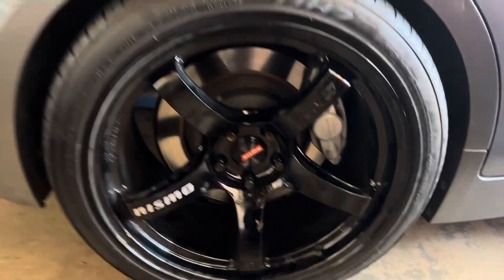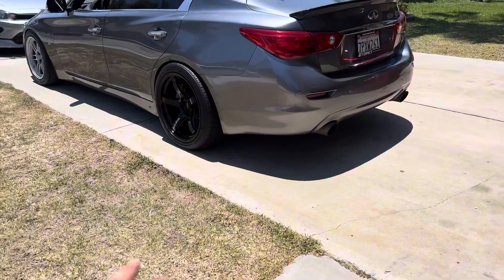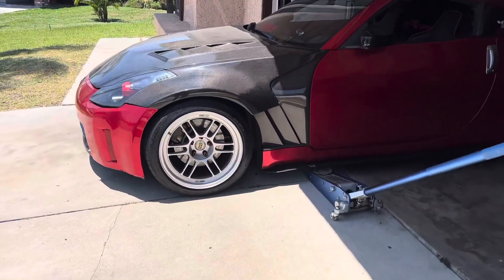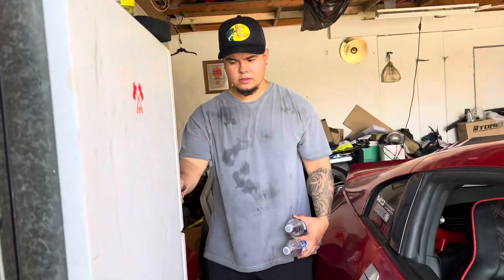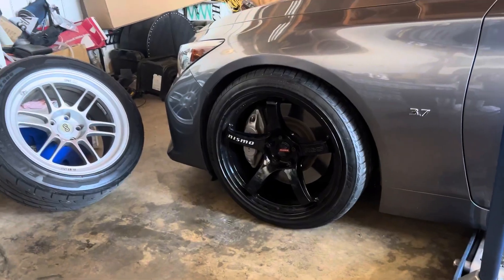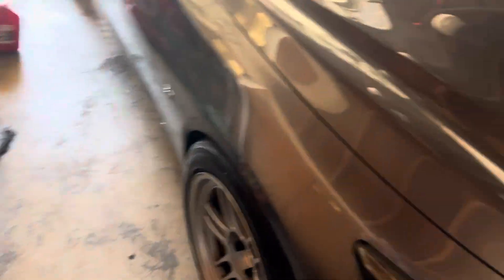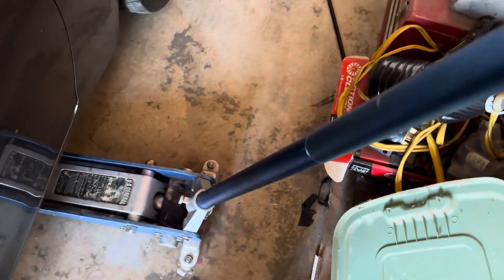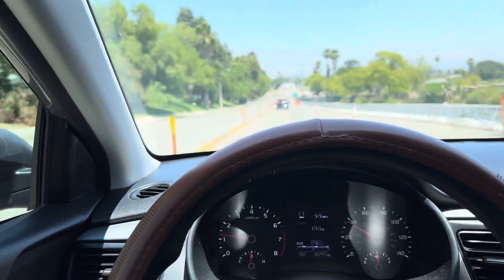We Installed New Wheels On The Boosted 350Z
Installing new wheels on the boosted 350z and the Q50￼. In this video, we show how to swap wheels from one car to another.￼